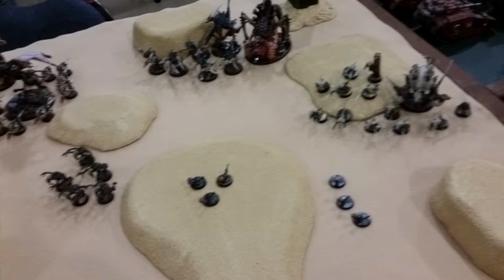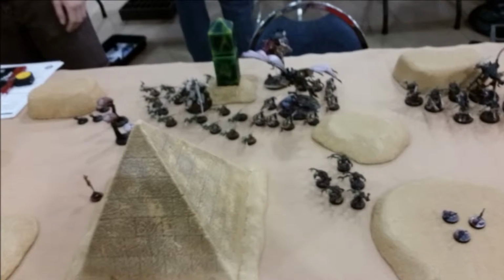AKBB 2015 Report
Join me, Khorvahn, on my journey at Alaska Battle Brothers 2015.